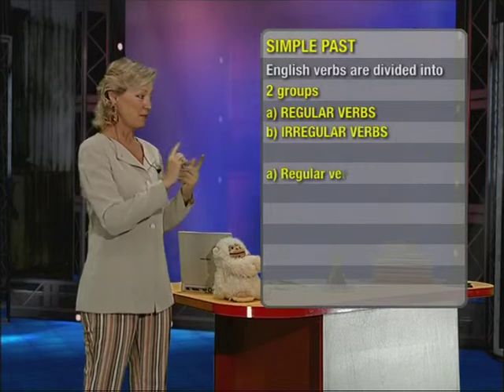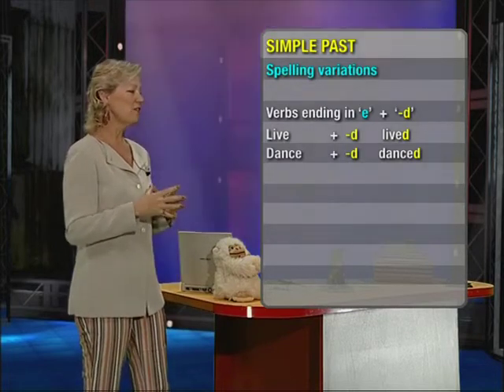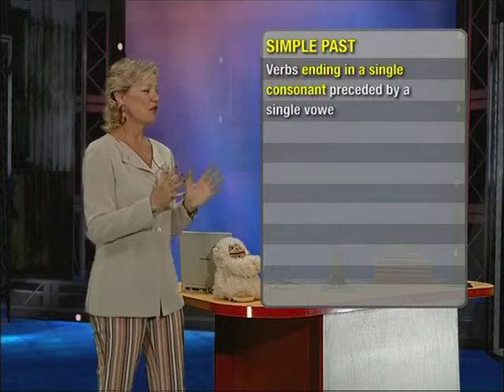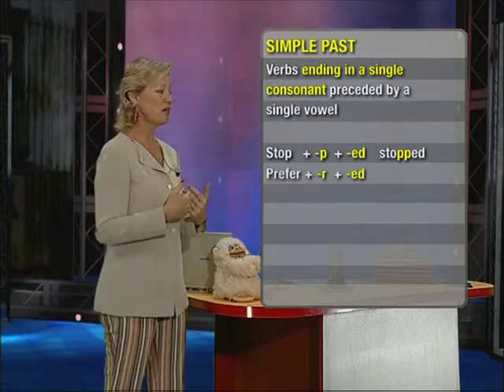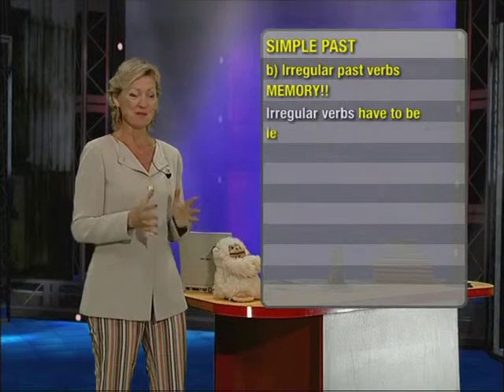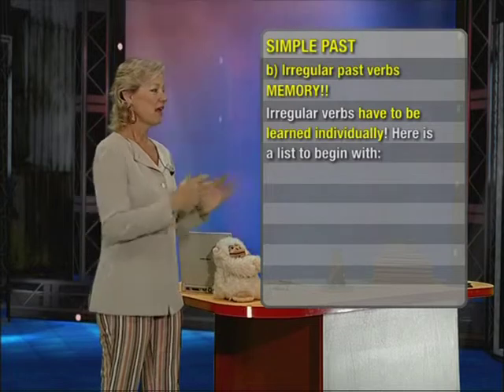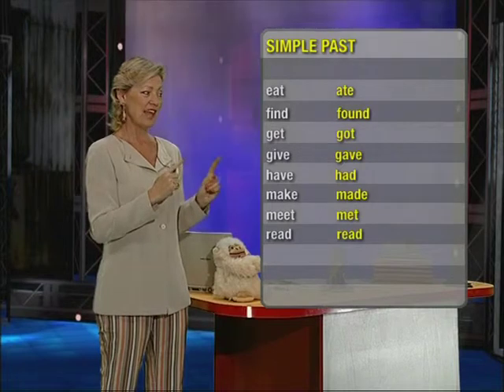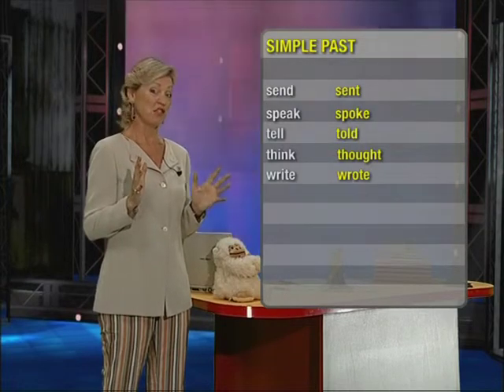2Elementary1 English today 2